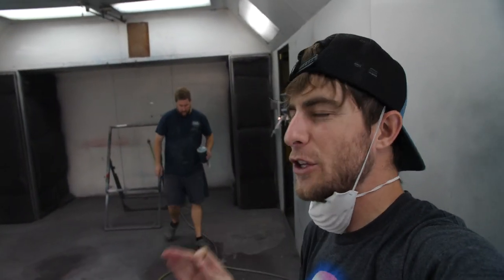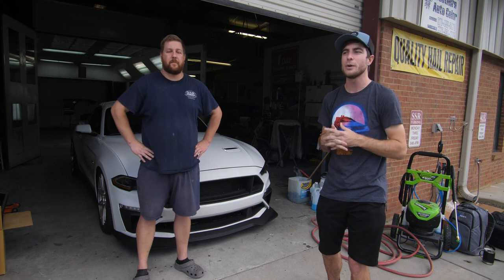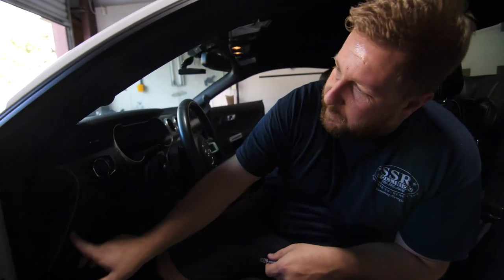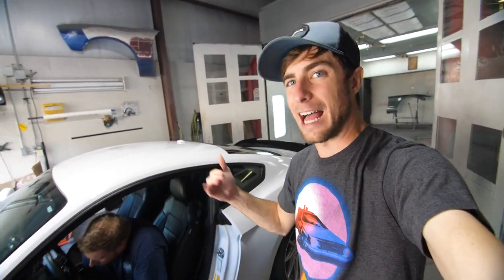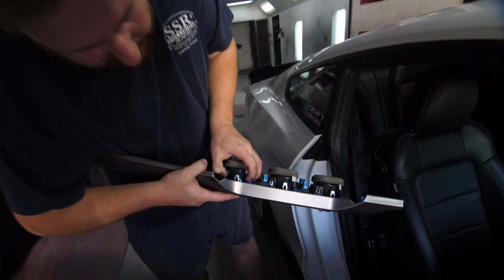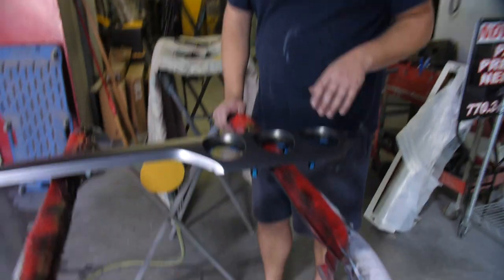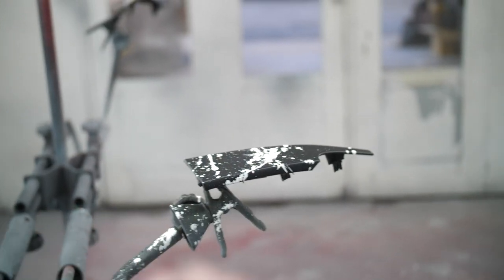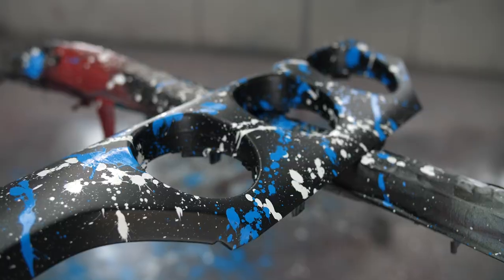How to Have AWESOME Custom Car Interior!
Today we decide to do something insanely different! We decided step by step to show you how to paint your car's interior for the best results possible. We tear out the dashboard of my 2018 Mustang GT S550 SubZero to add a little ThatDudeinBlue theme to the car. We also show you the technique called "splatter dash" for an incredibly unique paint job to stand out in the car community.

➥Hit up Chris for Paint Work! @DroptopSVT on Instagram
➥Splatter Mustang IG: @robrabonphotog